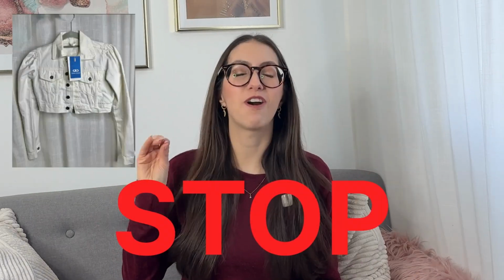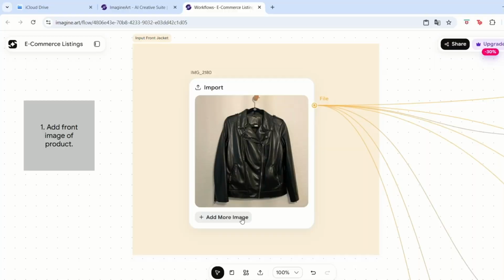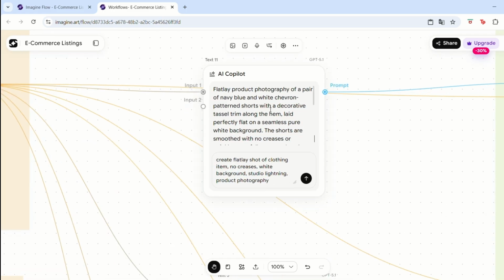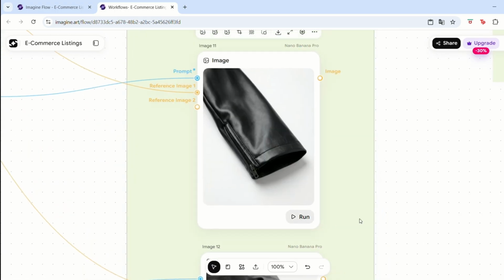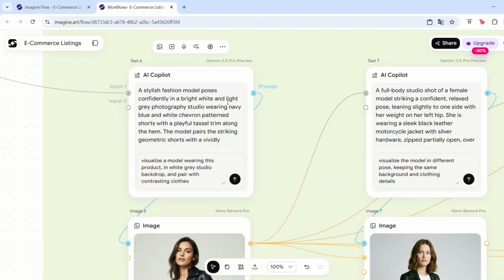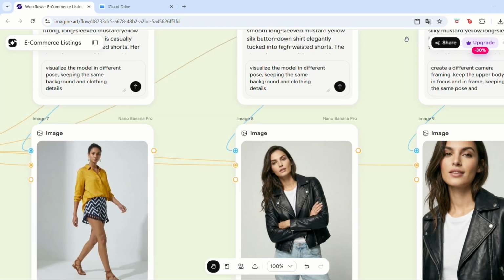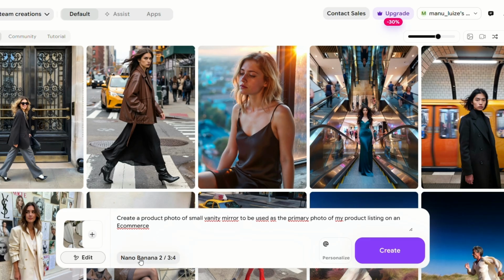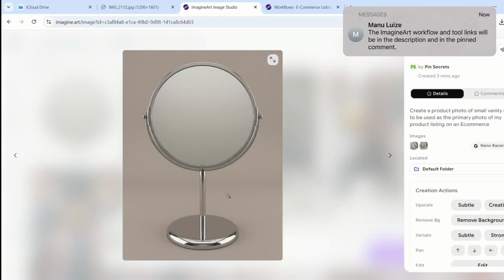Turn Phone Photos Into Studio Quality With This AI Workflow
I turned a simple phone photo into a professional studio-quality product image using AI — no expensive photoshoot, no studio, no designer. In this full ImagineArt tutorial I show you the exact AI product photography workflow I use to create ecommerce listing photos that actually convert, step by step.

In this video you'll learn:
→ How to transform a raw phone photo into a high-quality studio product shot using AI
→ How to use ImagineArt's Ecommerce Listings workflow (no prompting needed)
→ How to keep your product 100% realistic while AI handles the background and lighting
→ The exact node-based workflow inside ImagineArt you can repeat for every product with Nano Banana Pro
Traditional product photography costs between $500 and $5,000 per session. AI product photography cuts that cost by up to 95% — and in 2026 the quality gap between AI-generated and studio-shot ecommerce images is almost invisible. This workflow works for any product category: fashion, beauty, home goods, accessories, and more.

⏱ Video Timestamps:
0:00 - How to stop using bad product photos on your store listing
0:41 - How to transform bad product photo into stunning AI product photos that look ultrarealistic
0:51 - Using ImagineArt
1:22 - How to use ImagineArt workflows
1:53 - How to duplicate an ImagineArt Workflow (Nodes) for a simple and fast product photos image generation
2:40  How to add your simple product photo into the ImagineArt E-commerce Listing Workflow
3:19 How to run the prompts to create studio-quality AI product images
4:33  How to run the product photos generations inside the workflow
6:19 - How to generate the model photos wearing your product
8:58 - The results of the model photos generated with AI for the product
9:08 - How to download all the images generated inside the ImagineArt Workflow
9:42 - How to generate a single product photo image generation with AI from a reference photo (even a photo done with your phone and no lighting)
10:33 - Quick check on the ImagineArt 1.5 model for realistic image generations
11:46 - How to remove the background of a product photo inside ImagineArt

Tools used in this video:
→ ImagineArt Ecommerce Listings — node-based studio workflow for product photos

I'm Manu Luize: Pinterest marketing expert with 10+ years of experience helping bloggers, content creators and e-commerce brands grow using AI-powered visual content. Every week I share tutorials on AI product photography, AI image generation, Pinterest SEO, and content creation workflows for small businesses and online sellers.